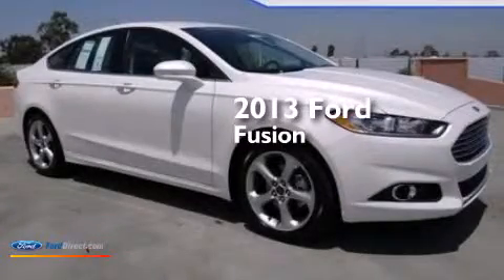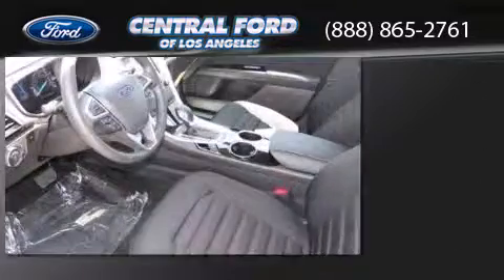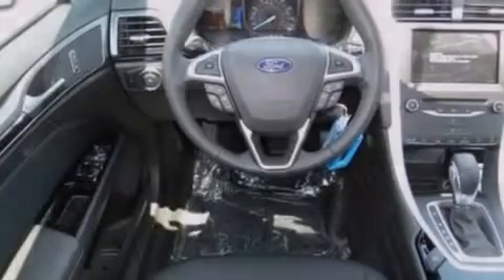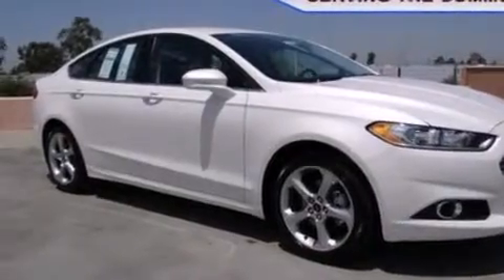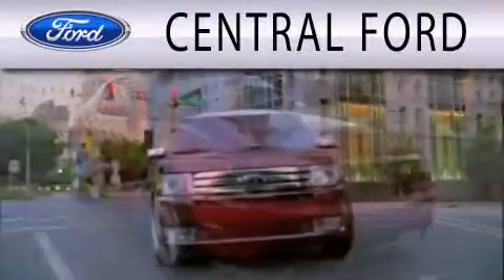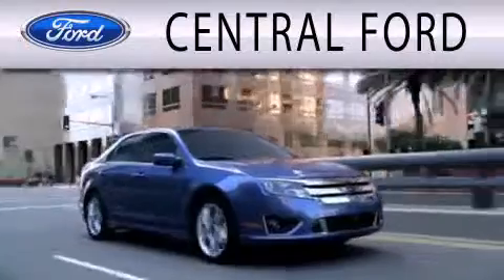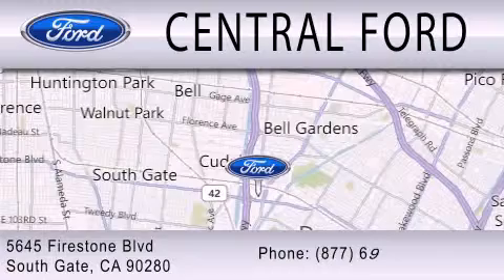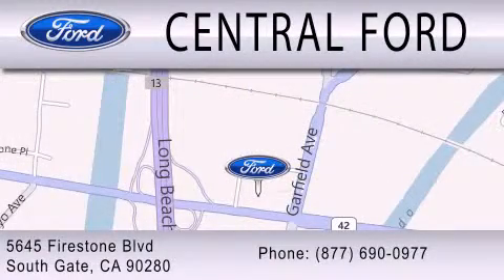2013 Ford Fusion South Gate CA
We are proud to present this 2013 Ford Fusion . We have been honored to serve the South Gate CA area , we promise that your experience at our dealership will exceed your expectations ! Year : 2013 Make : Ford Model : Fusion Engine : 1.6L I4 16V GDI DOHC TURBO Trans . : 6-SPEED Miles : 3 Stock : 000U9260 Central Ford 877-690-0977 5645 Firestone Blvd.